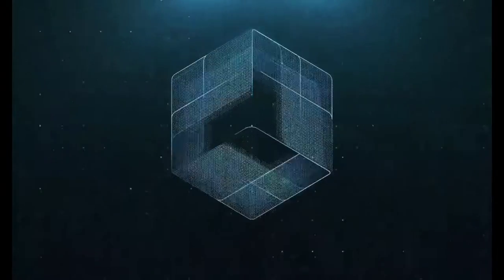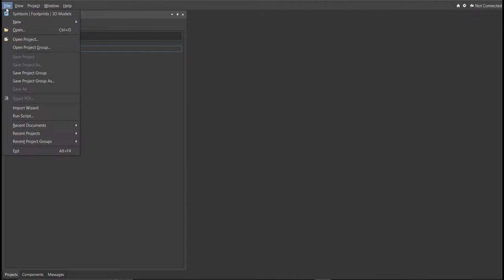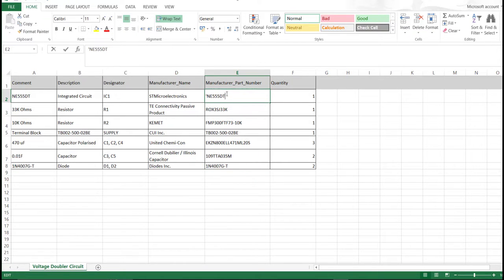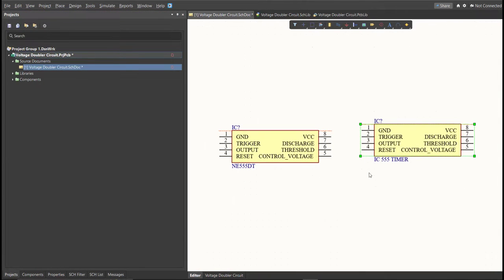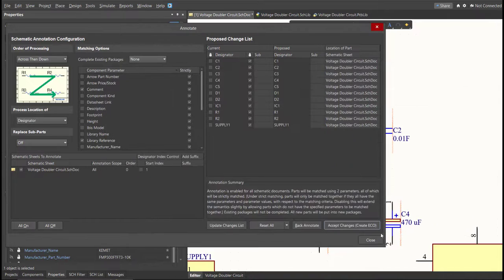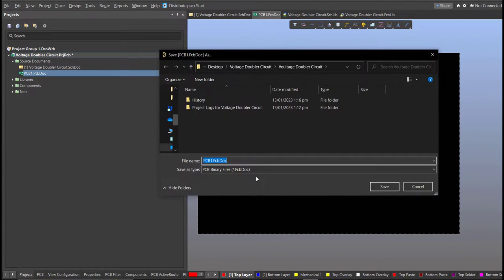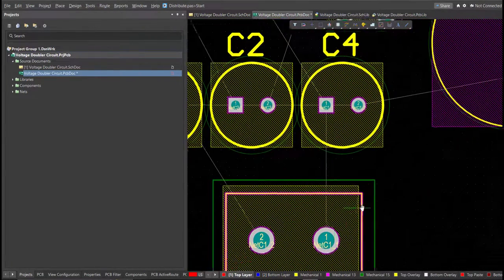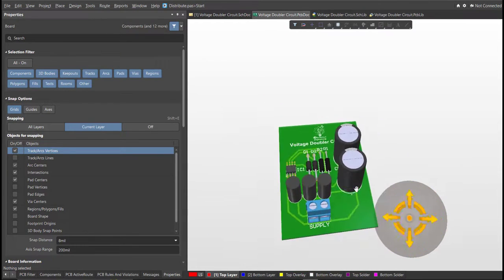Voltage Doubler Circuit using Altium Designer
Do you want to learn how to create a Voltage Doubler Circuit using Altium Designer? Look no further! This video will guide you step by step through the complete design process. You'll also get tips and tricks along the way, so you can make your own custom Voltage Doubler Circuit with ease. Don't miss out - watch this video now to start designing your own circuit!

Do you want to learn how to build a voltage doubler circuit using Altium Designer? With this video, we'll show you the step-by-step process of designing and building your own circuit. You will learn about components selection, schematic creation, and designing the board. By the end of this video, you will be able to confidently create your own voltage doubler circuit. So don't wait, watch our video now and start creating!